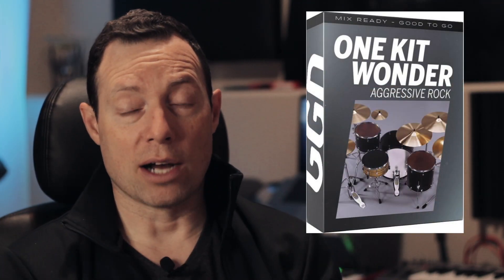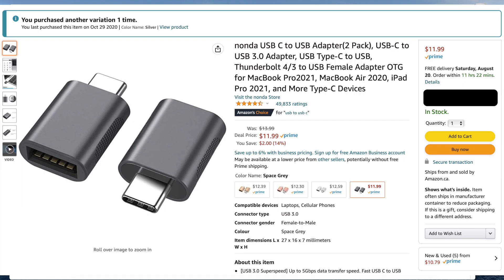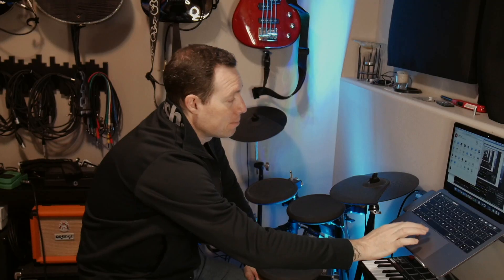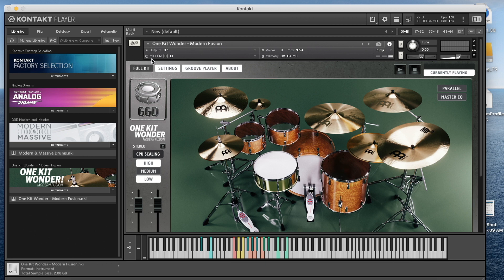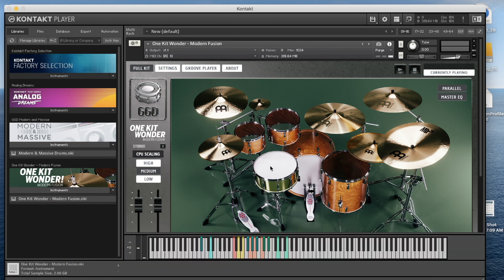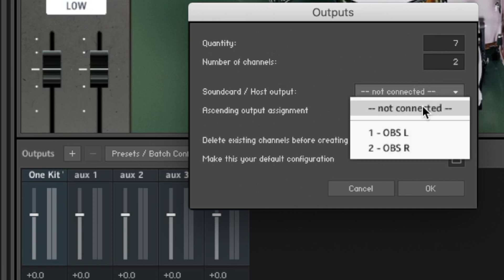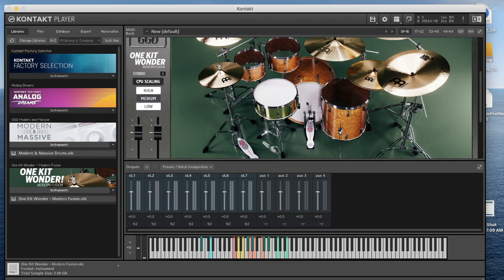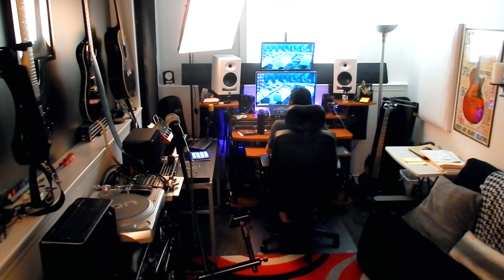How to Connect EDRUMS to Get Good Drums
This video will help you setup and play your edrums with the awesome sounding GetGood Drums kits within Kontakt Player. Its relatively easy to do, and this will show you the steps using midi.

While this video shows my Roland TD-11 kit with GGD One Kit Wonder - Modern Fusion, the setup and settings inside GGD will translate from any electronic drum kit you have to any GGD library you want to use.

Items needed (besides GGD software and edrums);
USB to USB-C adapter
1/4" Patch Cables
USB to lightning connector with charge port
Anker 4 port USB 3 Hub

00:00 Introduction
01:44 Driver Install
05:27 Midi Channel Inputs
07:29 GGD Drum Mapping
09:32 Kontakt Multitrack Output Settings
12:02 Reminders

Hey, if you want to subscribe to my email list as well, there will be extra content going to those signed up there, like new music alerts, more personal vlogs, etc.
Just click here to sign up;

Beyerdynamic DT 990 PRO openback
KRK KNS8400 closedback Headphones
Arturia Keylab MKII 49 midi controller
UNO Synth
iRig HD 2
IK Multimedia iRig 2
IK Multimedia iLoud Monitors
Positive Grid SPARK 40 Amp
Positive Grid SPARK Mini Amp
Presonus Studio One Artist v5 w interface
Presonus Atom
Akai MPK Mini MKII
Q1002USB Mixer
Focusrite 2i2 interface
Behringer UMC1820
Behringer Control2USB
Behringer Compressor/Gate ko
kali LP6 Monitors
Arturia Minilab MKII Midi Keyboard
VoiceLive3 Extreme
M-Audio Uno Midi